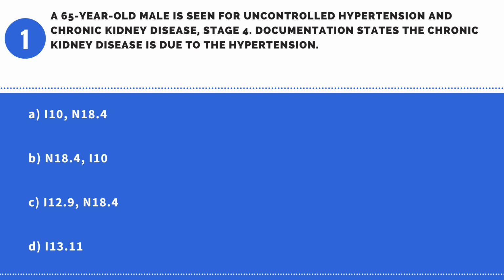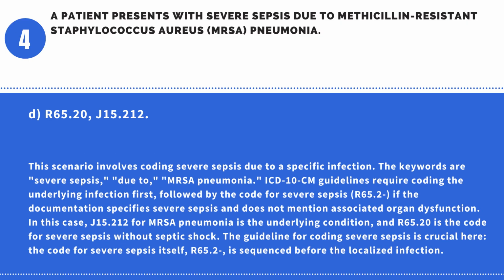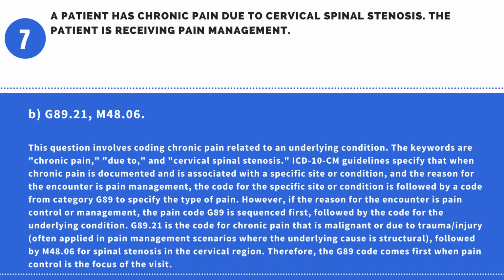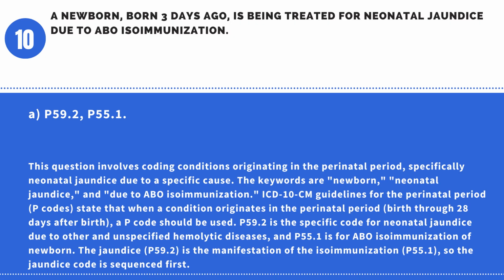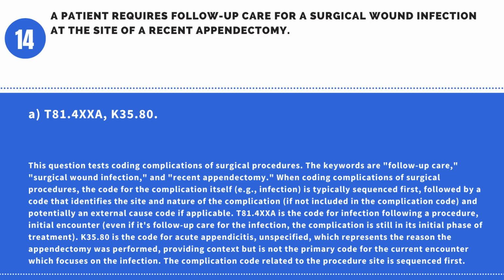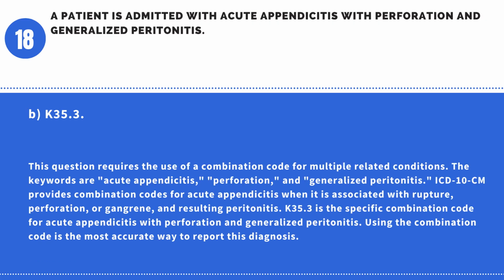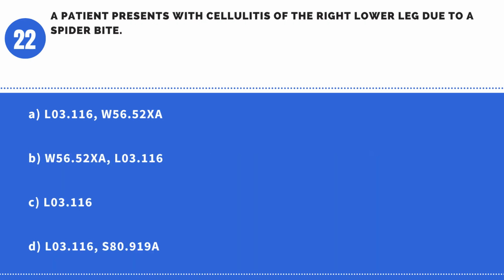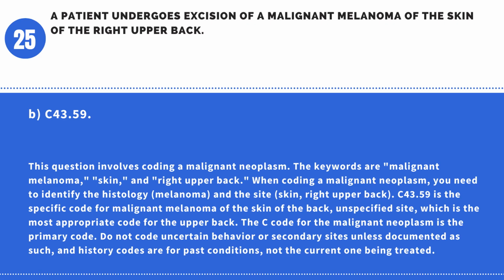ICD 10 CM Practice Questions - Medical Coding Test Prep & Review (25 Difficult Questions)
Preparing for your medical coding exam requires mastering ICD-10-CM guidelines and applying them to real-world scenarios. In this practice session, you’ll work through 25 difficult ICD-10-CM coding questions designed to challenge your understanding and improve your test readiness. Whether you’re studying for certification, reviewing for a class, or brushing up on coding knowledge as a healthcare professional, this video will help you strengthen your coding accuracy and confidence.

Throughout the review, you’ll encounter case-based scenarios covering hypertension with chronic kidney disease, fracture coding with external causes, leukemia in blast crisis, sepsis due to infections, diabetes with multiple complications, surgical wound infections, dementia linked to Alzheimer’s, neonatal conditions, and many more. Each question is followed by a detailed explanation to reinforce coding guidelines, sequencing rules, and documentation interpretation, ensuring you not only know the correct answer but also understand the reasoning behind it.

This video is ideal for medical coding students, exam candidates, and working professionals preparing for the CPC, CCS, or other coding certifications. By practicing with these challenging ICD-10-CM questions, you’ll build the skills needed to code accurately under exam conditions and in clinical practice.

If you find this review helpful, don’t forget to subscribe for more exam prep content, leave a comment sharing how you did on the questions, and share this video with classmates or colleagues who are also preparing for medical coding exams.